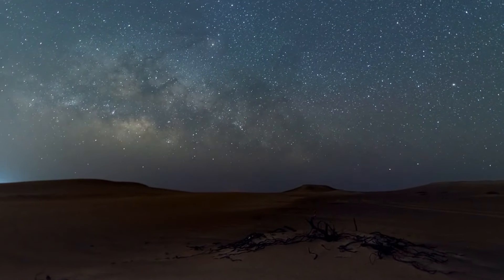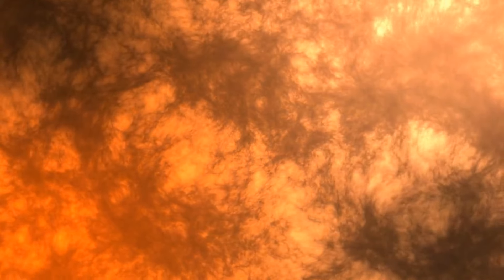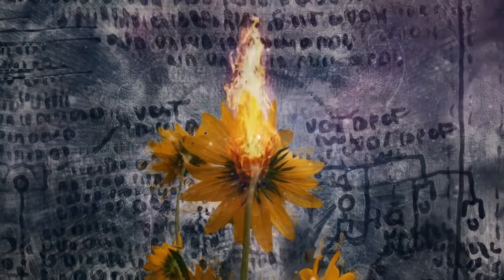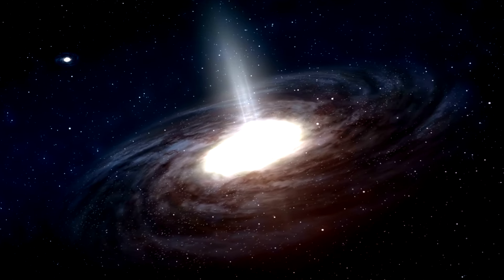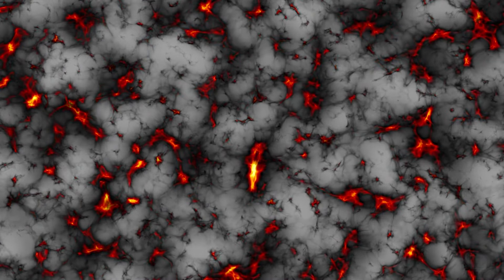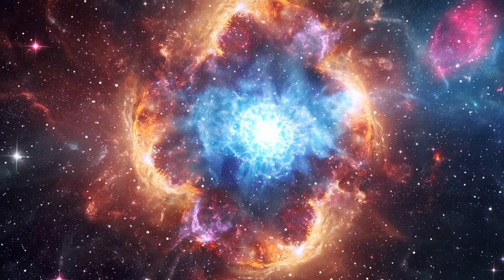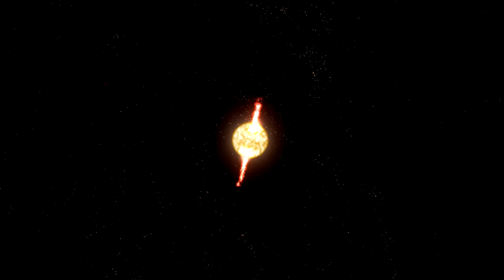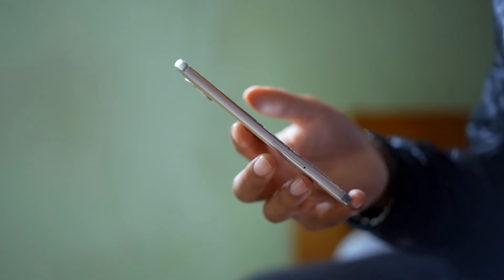Brian Cox Just Made A Terrifying Announcement About Betelgeuse Explosion!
Astrophysicist Brian Cox has just revealed a spine-chilling prediction about the imminent explosion of Betelgeuse, one of the brightest stars in our night sky. This groundbreaking announcement hints at a cosmic event so colossal that it could outshine the moon and transform our understanding of the universe. Could this be the end of days or a spectacular celestial show? Discover the shocking details that have scientists and stargazers on edge!